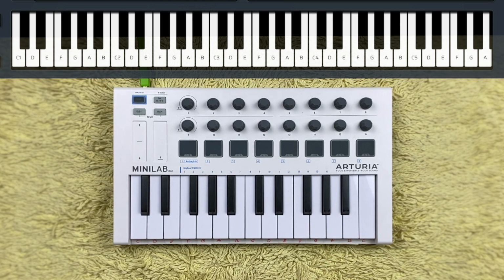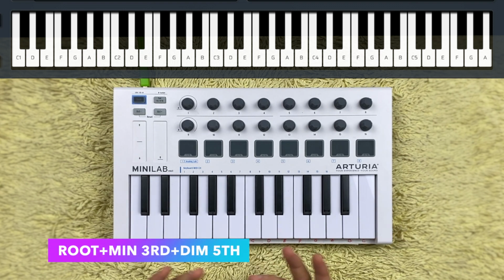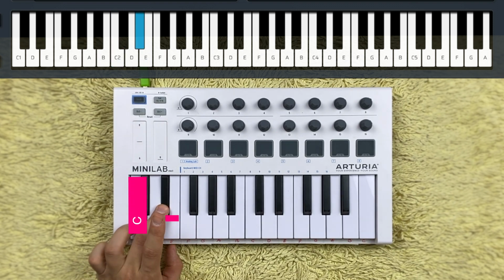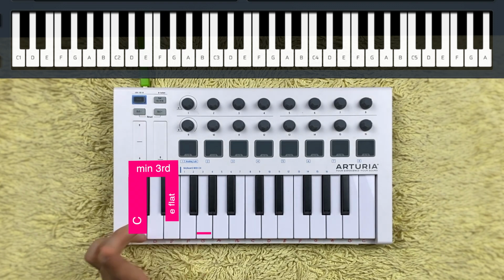🎹Music Theory Simplify Chords for Producers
Major chord or minor chord? How to use roman numerals and how to build a chord progression? A few common questions beginner songwriters need to clarify first before they can turn samples into full songs.

00:00 intro
00:37 THANK YOU!
00:55 Forming a chord
01:30 Triads
02:31 Minor and Major Chords
04:17 Musical Intervals (revisit)
05:06 Major Chords
05:50 Minor Chords
06:40 Diminish Chords
07:11 POWER CHORDS
07:40 Chords Progressions
09:38 Building Chords
11:41 Chords Leading

I am trying to upgrade the quality of my content.